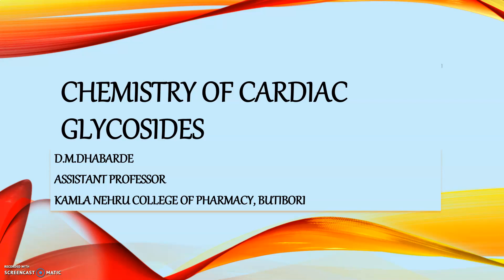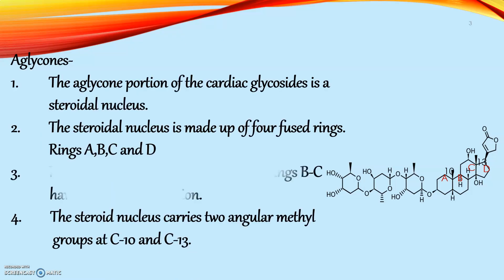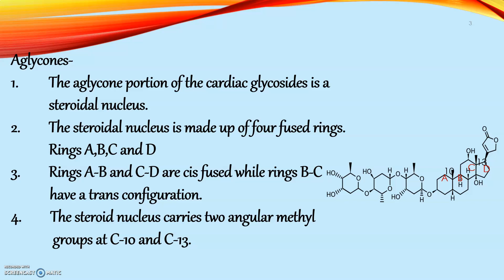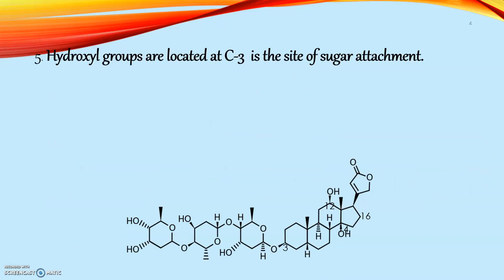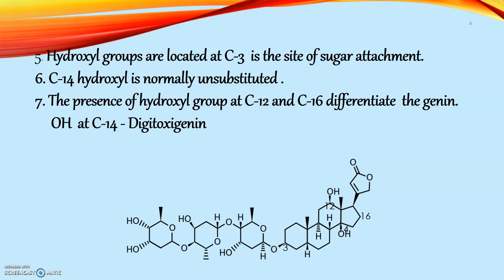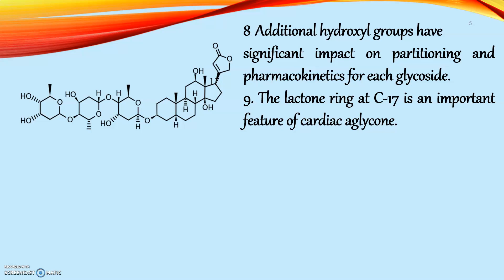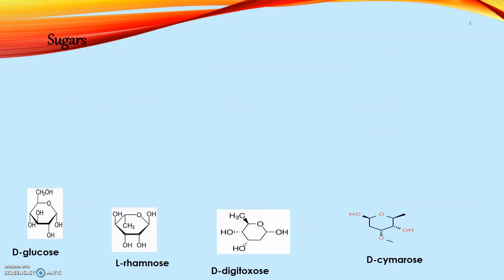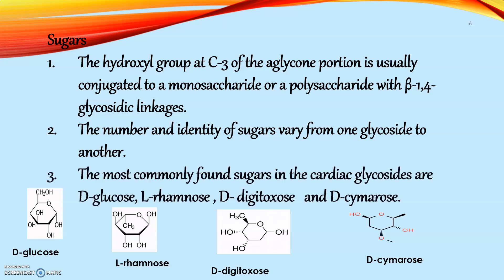chemistry of cardiac glycosides